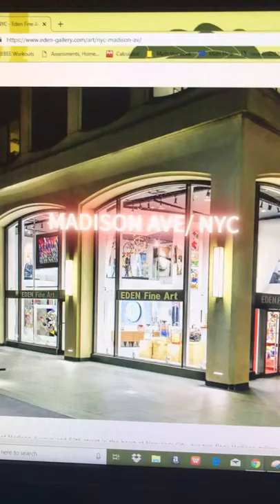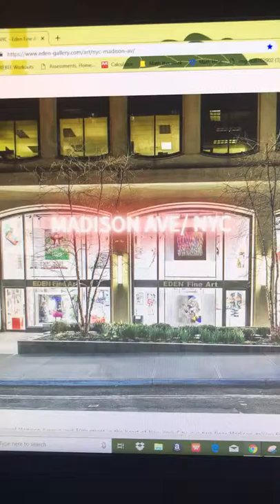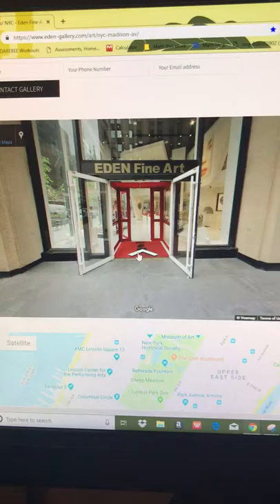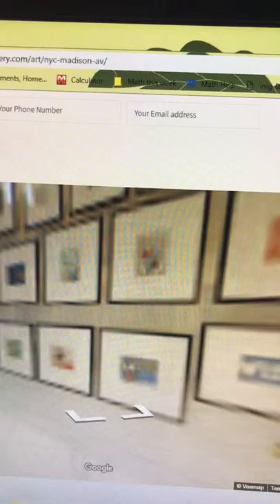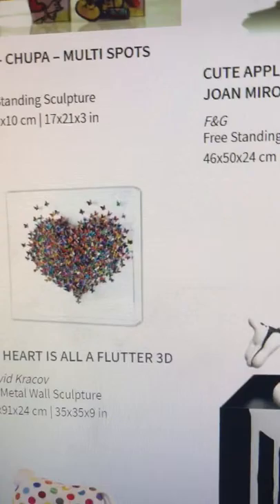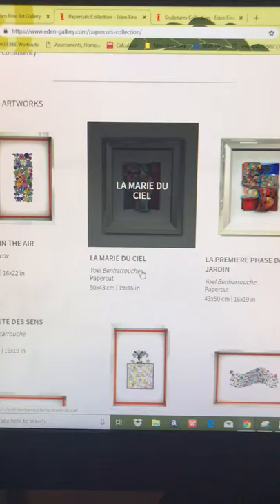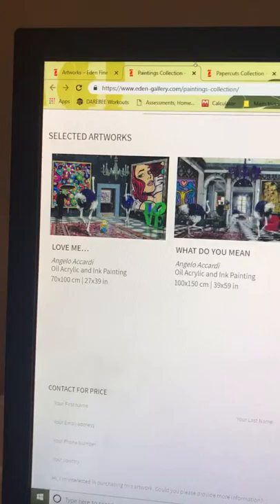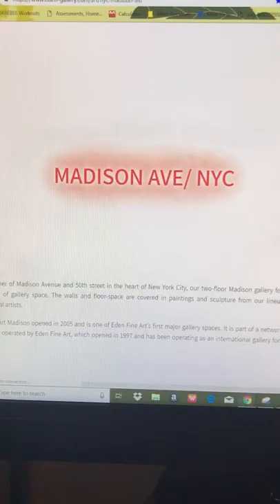Art Gallery Tour